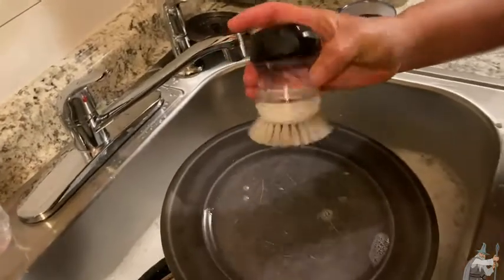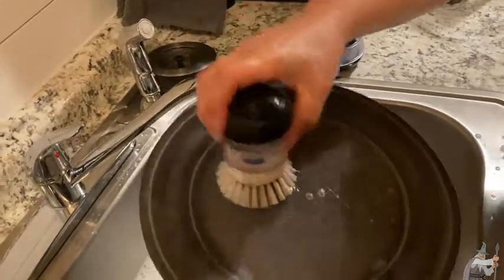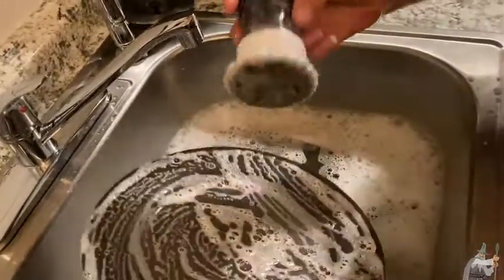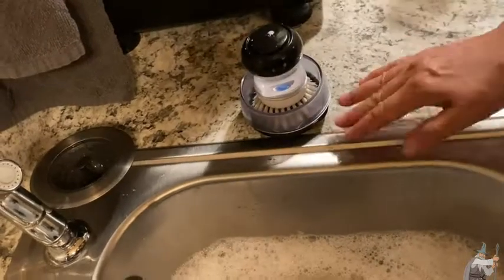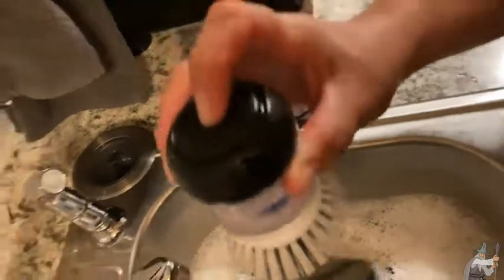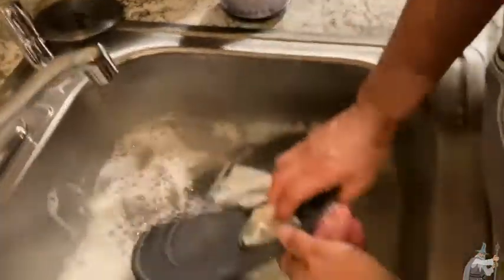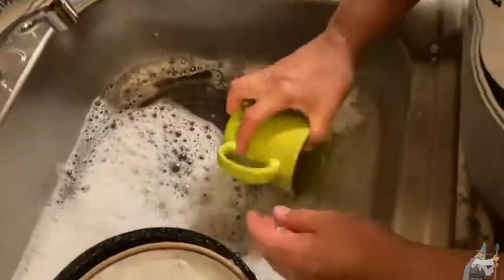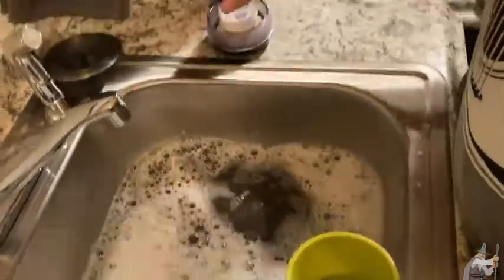Oxo Soap Dispensing Palm Brush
In this video I talk about a very nice brush. This is the Oxo Soap Dispening Palm Brush. I hope this is helpful.

This is the brush on amazon